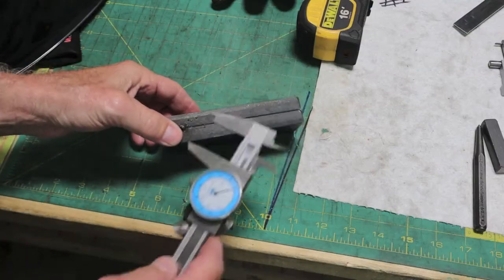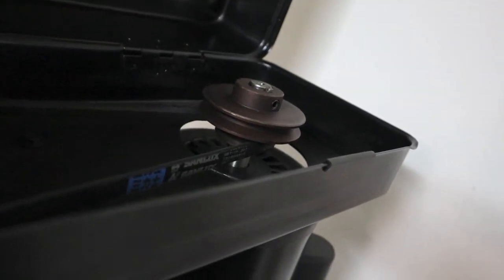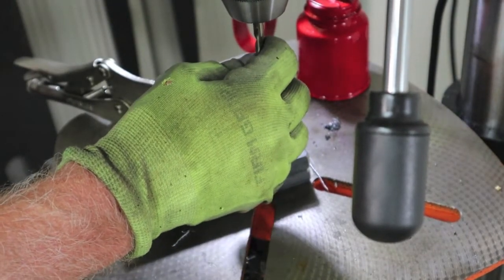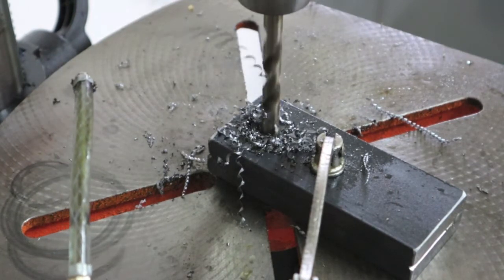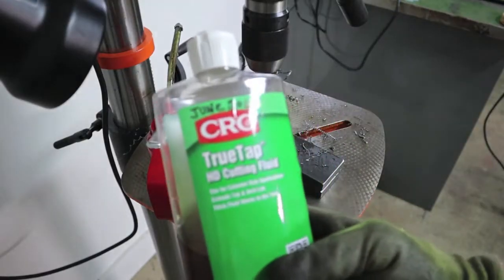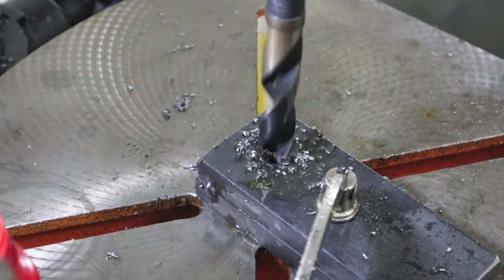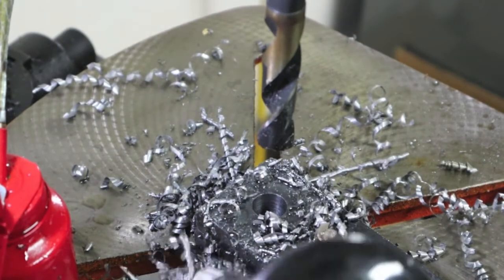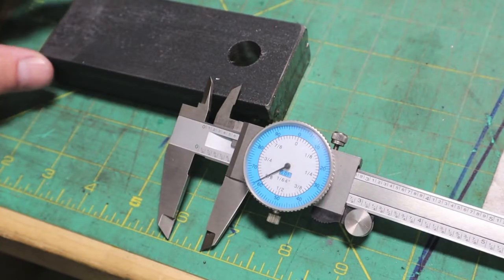WEN Model 4225 15 inch Drill Press in 1 inch steel, Evolution Chip Collector, Pro Tips!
The WEN Model 4225 15 inch floor standing variable speed drill press continues to impress! We also use the Evolution Magnetic Chip Collector with its super strong magnet.
The CRC TrueTap HD Cutting Fluid is as good as it gets, and will out perform standard motor oil on a drill bit to the point that can't even begin to compare.
Also included are a couple really good tips on drill press operation and drill bit maintenance.